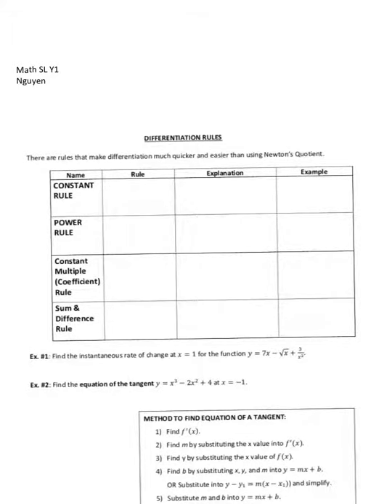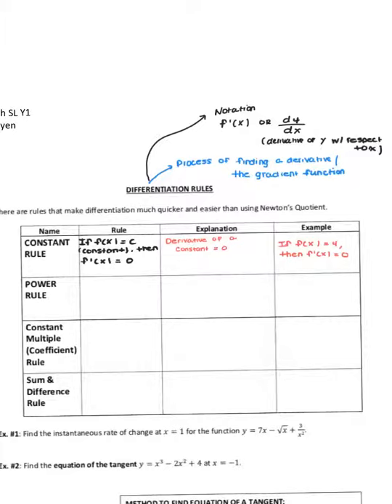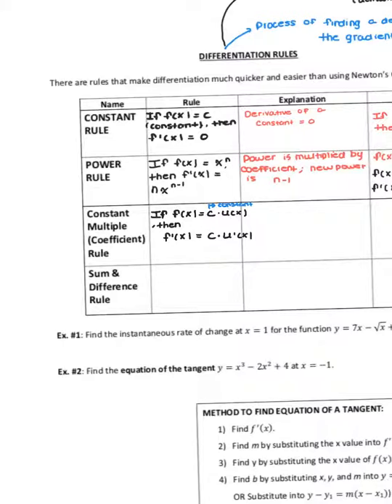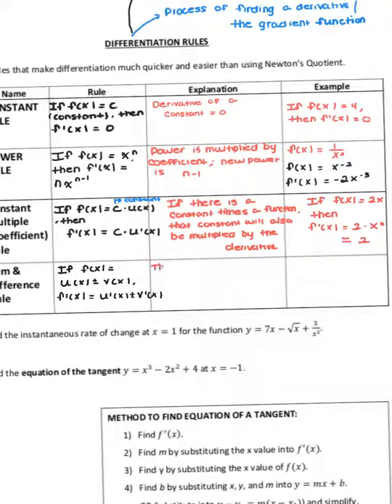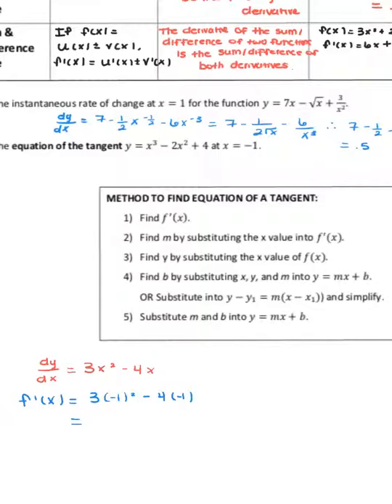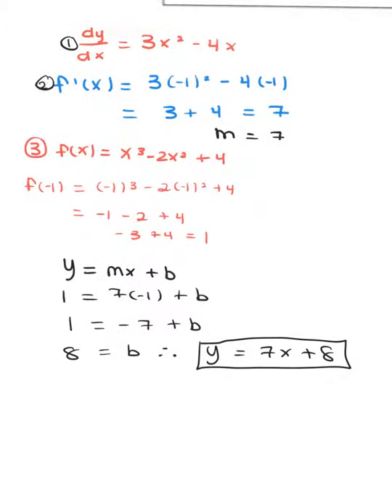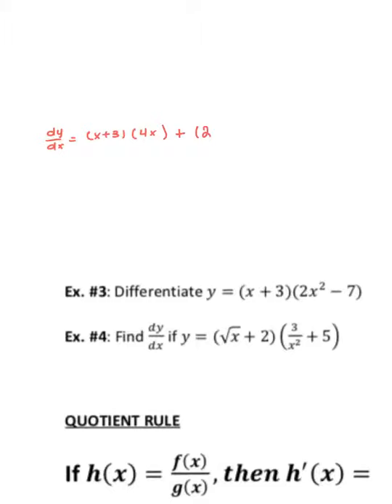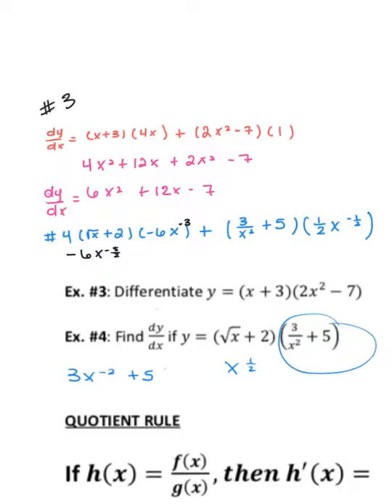Math SL, Differentiation Rules Part 1